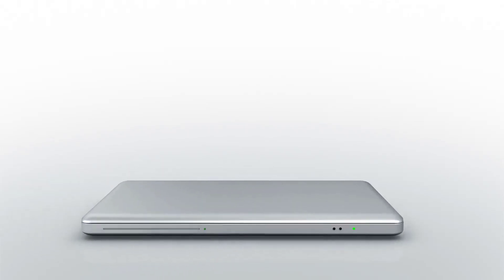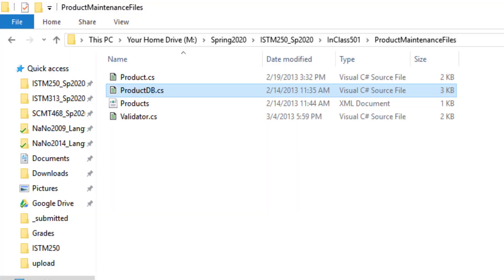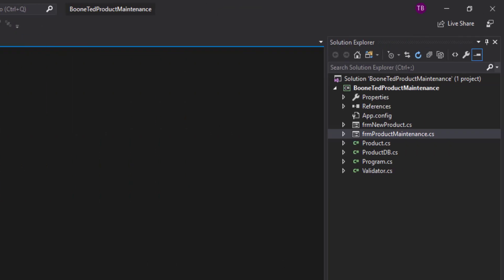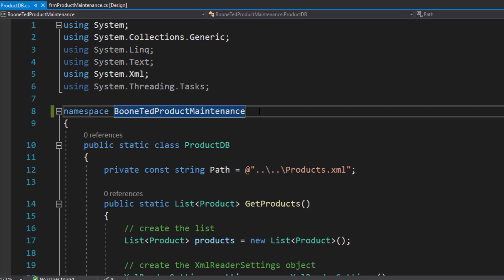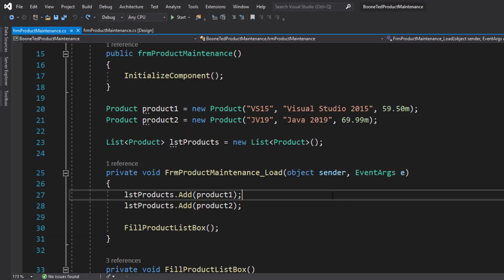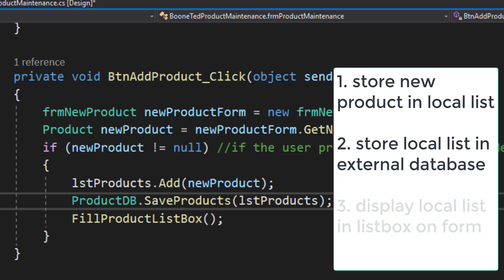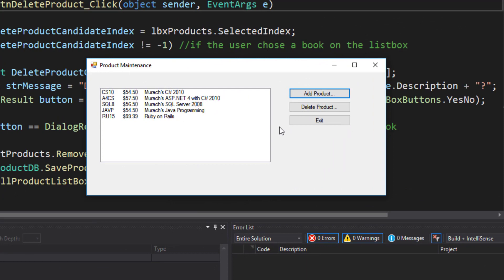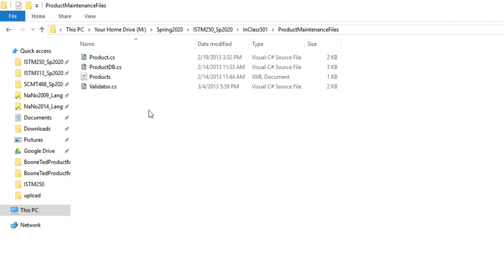User Defined Classes: External Data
Using user-defined classes to read and write data to an external file.